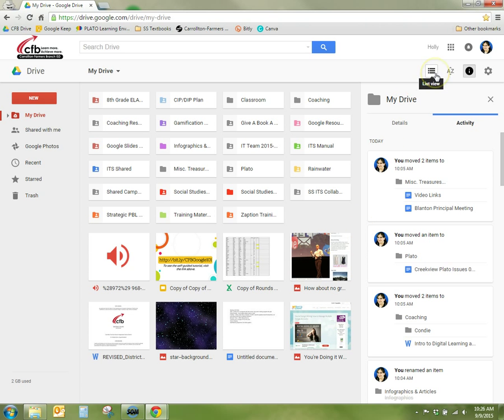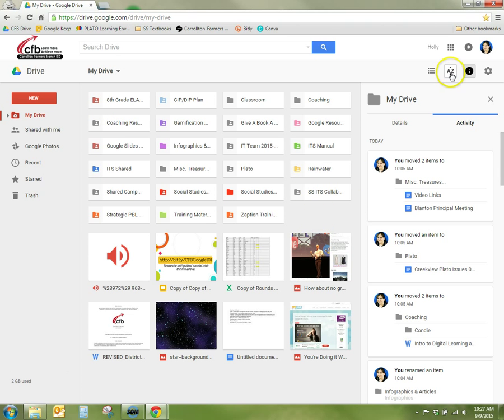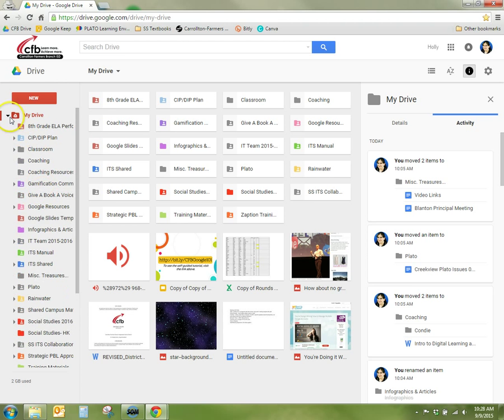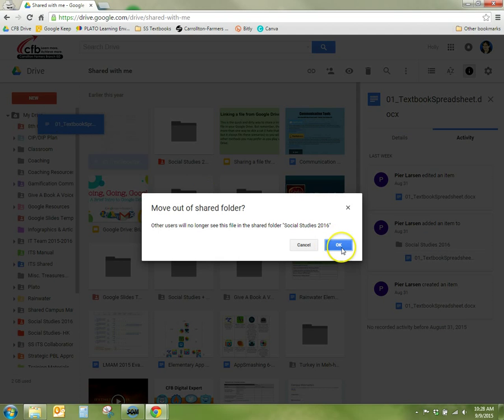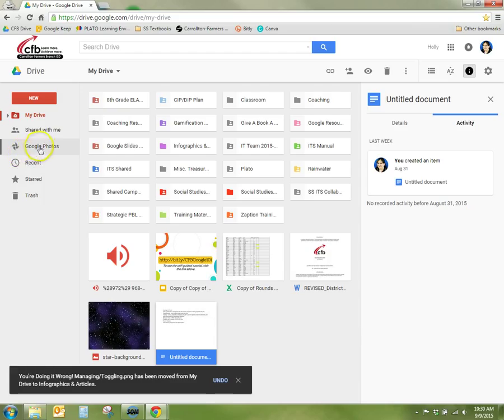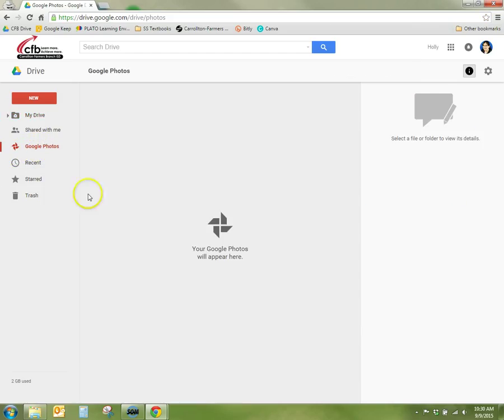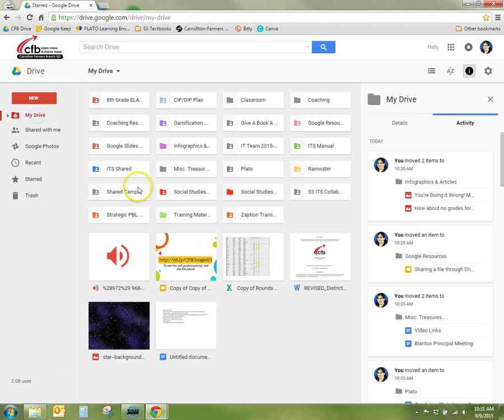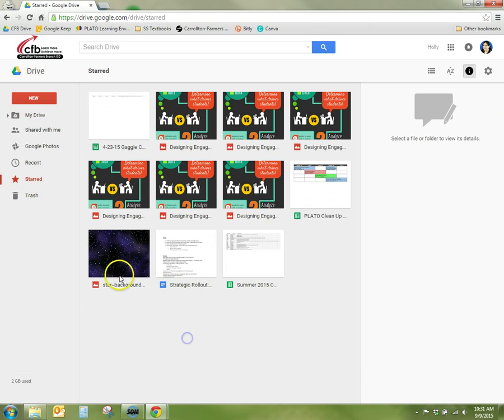Organizing Your Google Drive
Learn the features of Google Drive and how to organize your files.